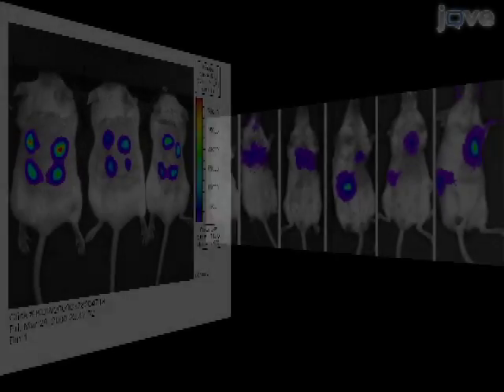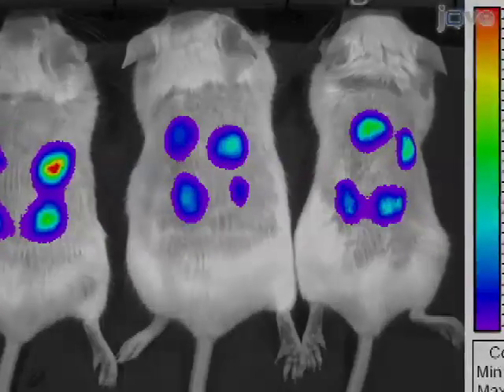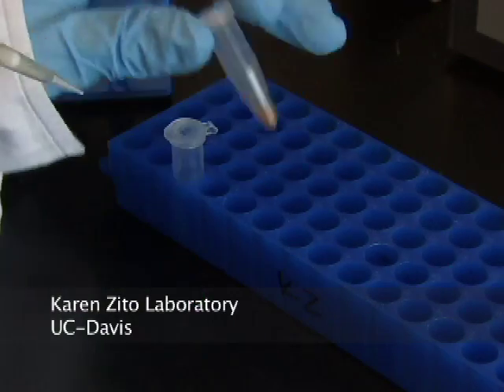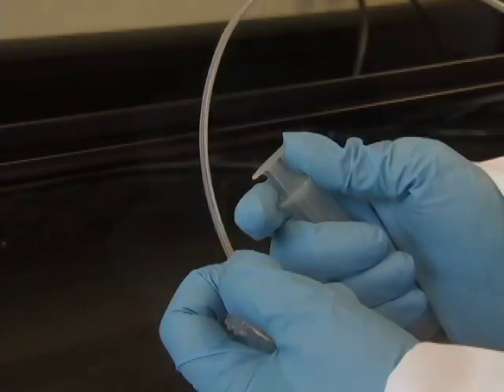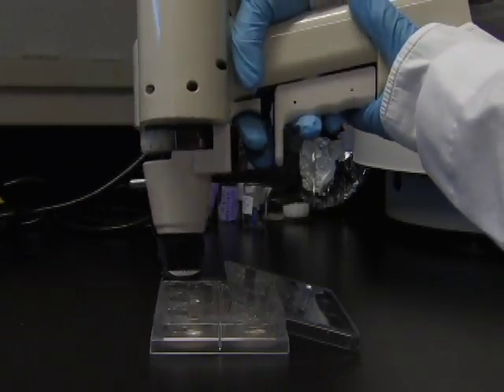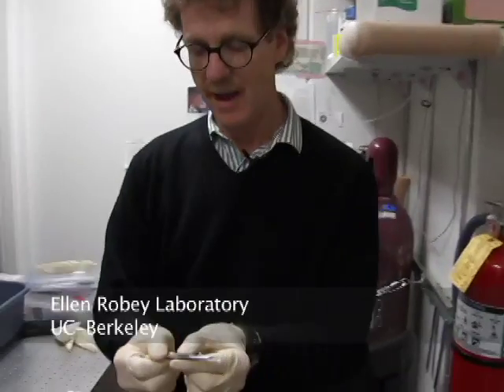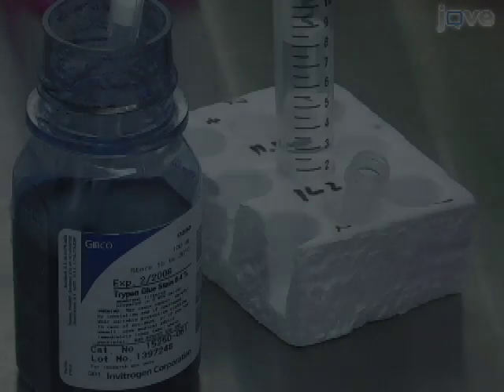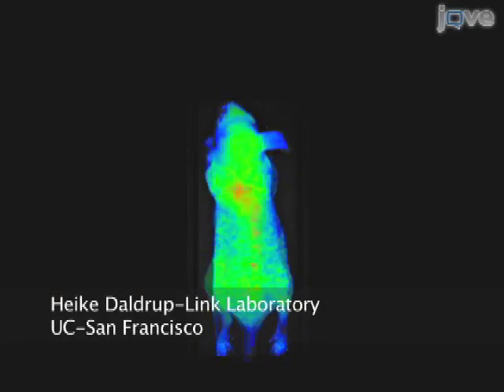Biomedical research videos (2008)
Excerpts of videos I shot and edited for the Journal of Visualized Experiments